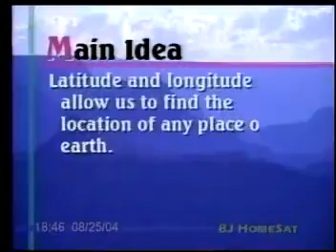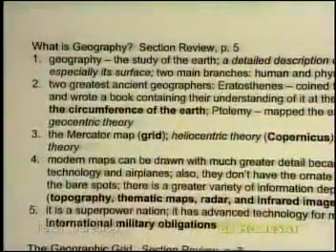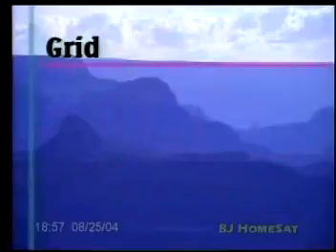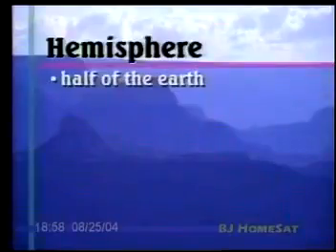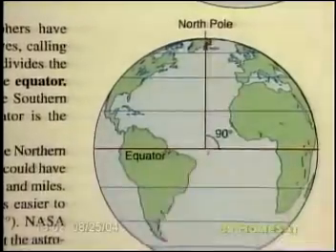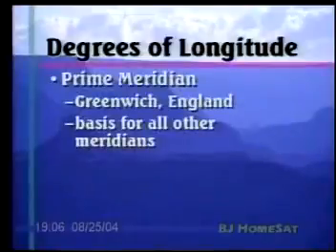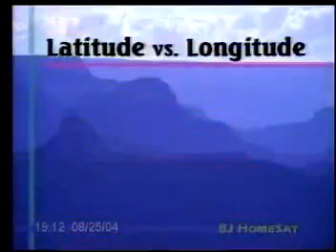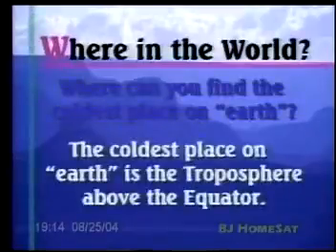Geography 01 02